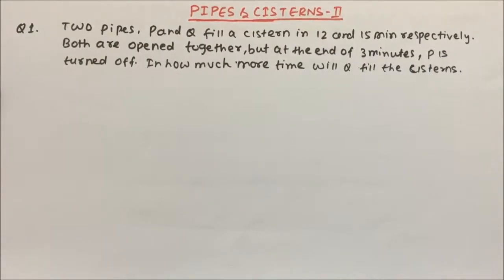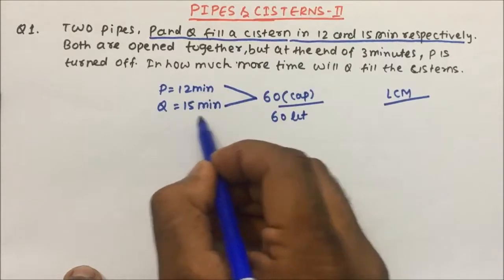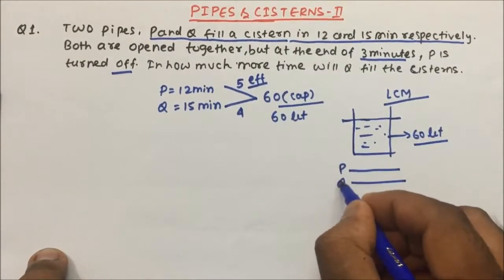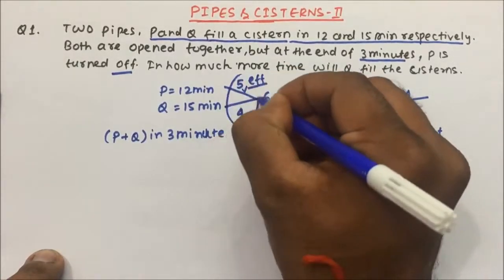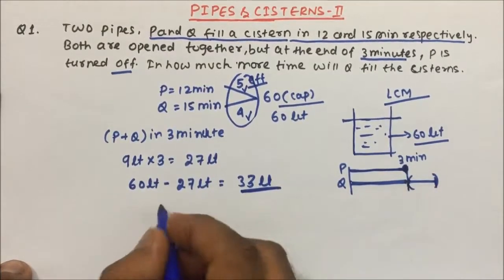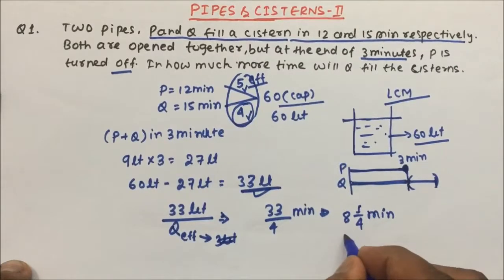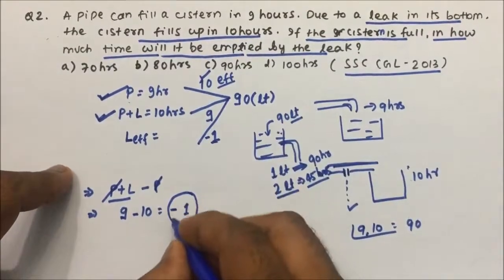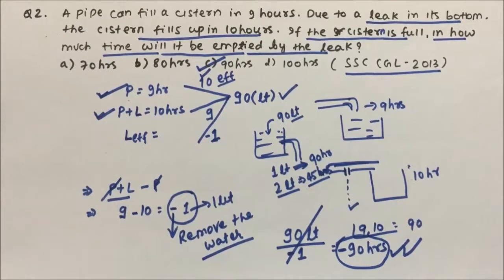pipes and cisterns short tricks | Part -02 | Pratik Shrivastava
pipe and cistern shortcut trick to solve problems quickly in English